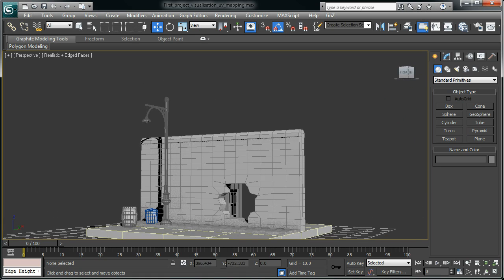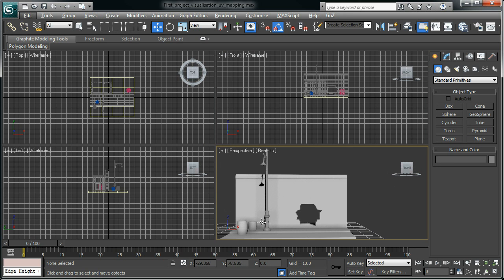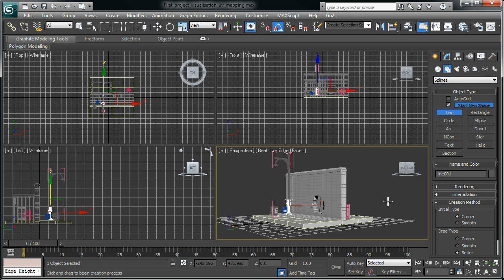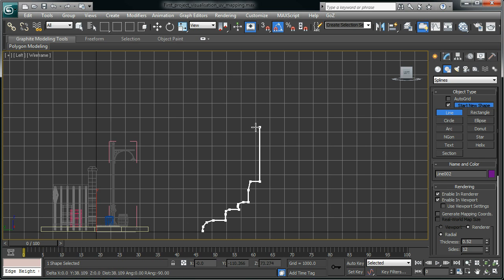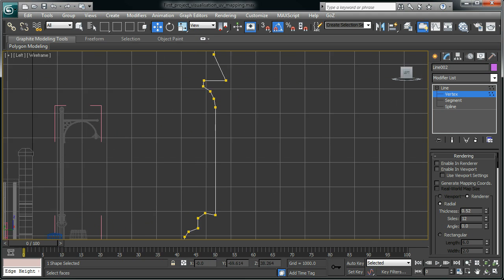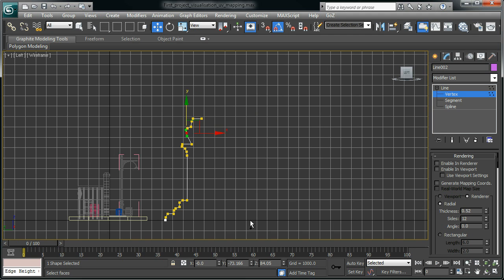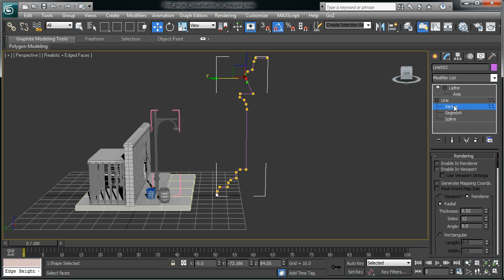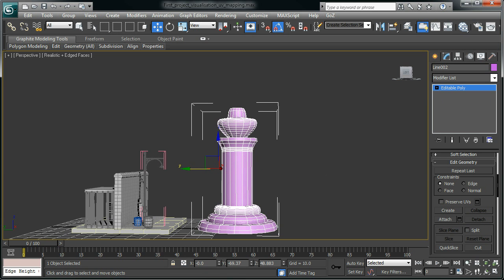Creating the light-post Part-1